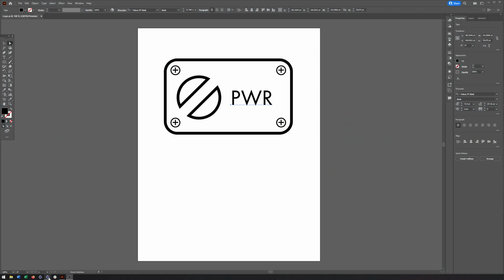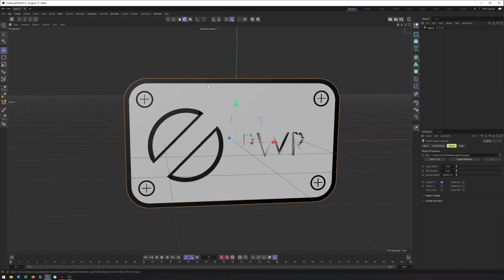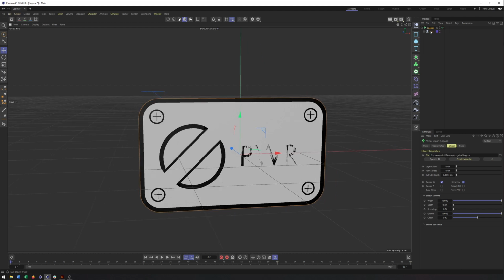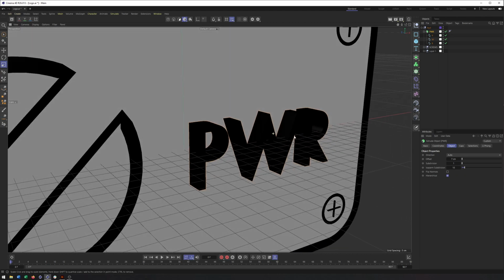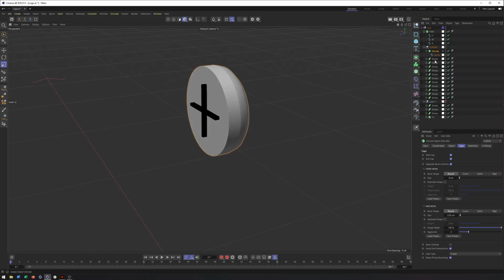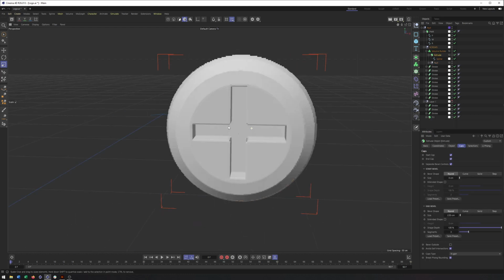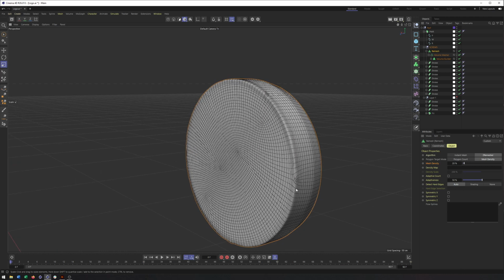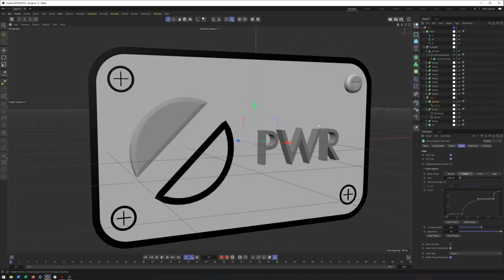Cinema 4d S26: Vector Import (How to import an Ai file)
This video goes over how to import an Adobe Illustrator file in to C4d.